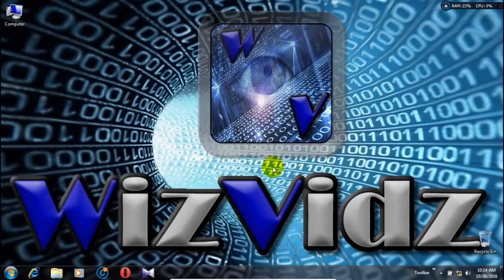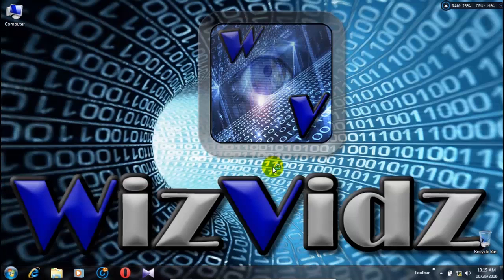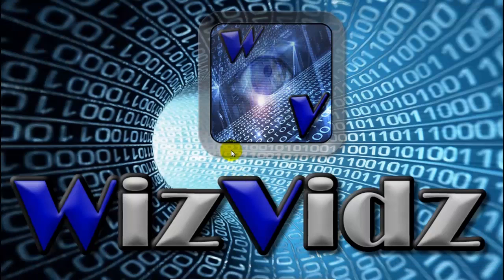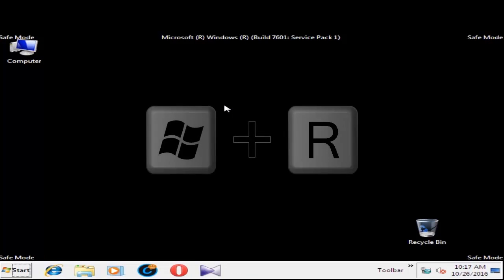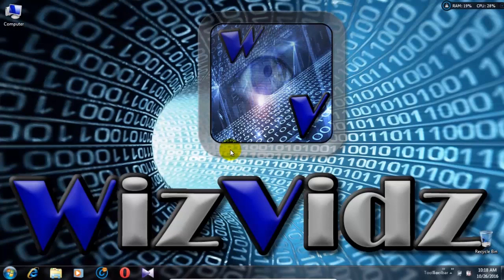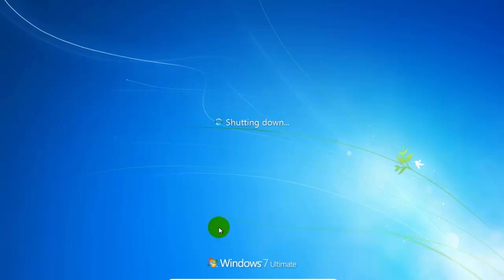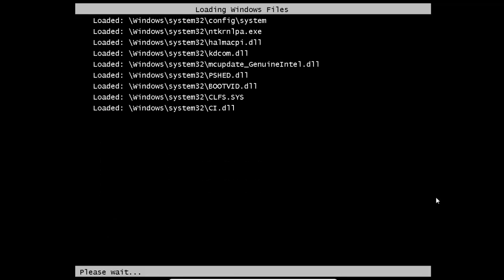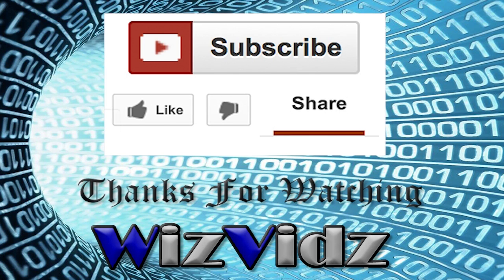How to Boot into Safe Mode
By watching this video, you will learn How Boot into Safe Mode in any version of Windows. Booting into Safe Mode is necessary to remove some viruses as their functionality is disabled in safe mode virus guards find it easy to remove some viruses in safe mode.

Guys if you think this video taught you something Please take 5 minutes of your valuable time and +1 this post in google+ fan page, like this post in Facebook fan page, like my Facebook fan page, like this video in YouTube and subscribe to my YouTube channel. It may not seem big to you but it matters to me a lot. Also pay a visit to my Blog to find more articles like this.